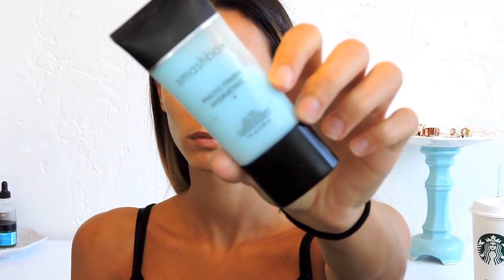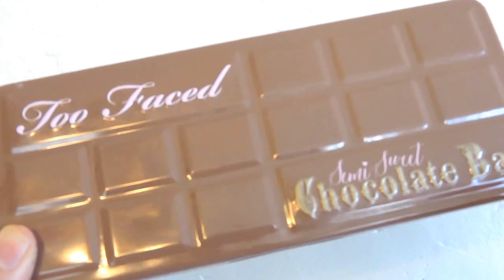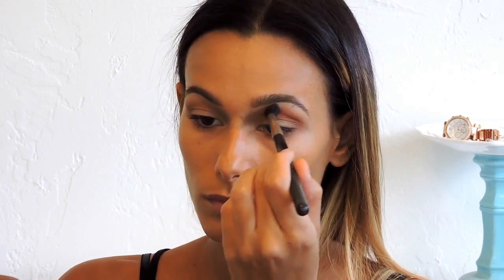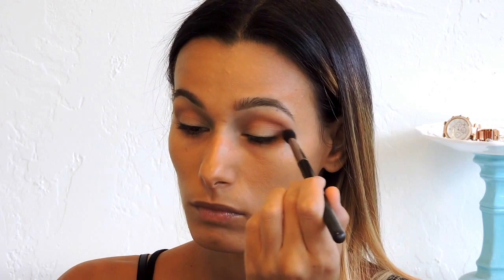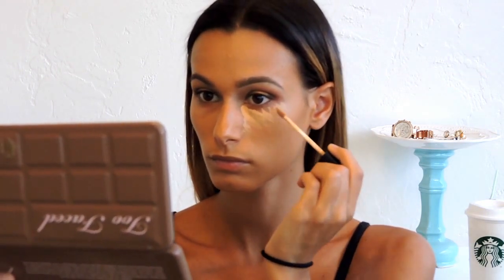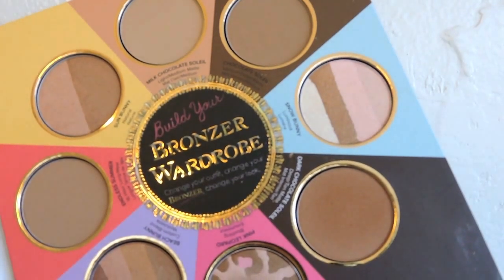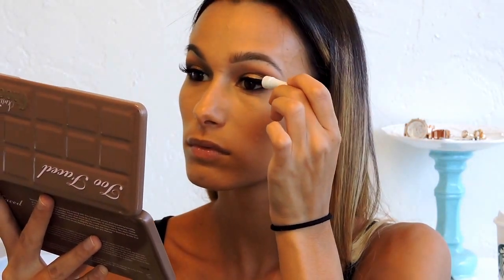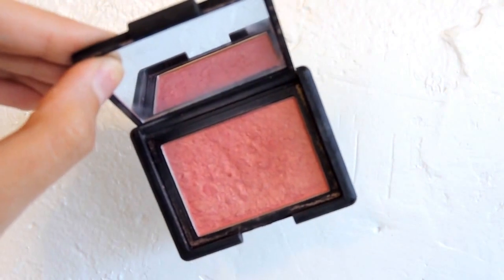Spotlight Summer Bronze Smokey Eye